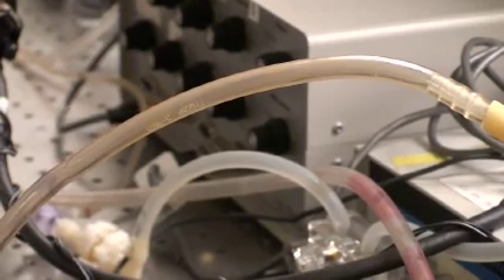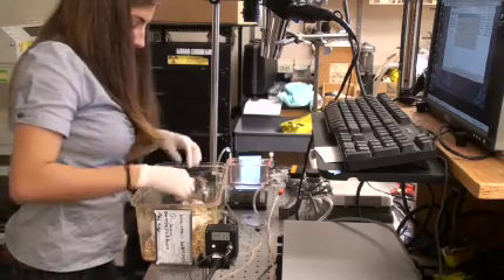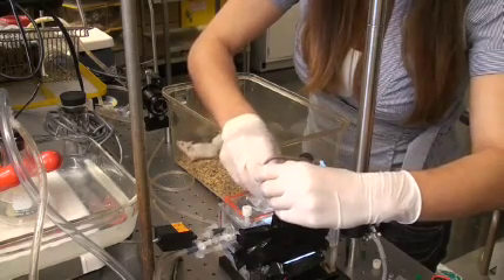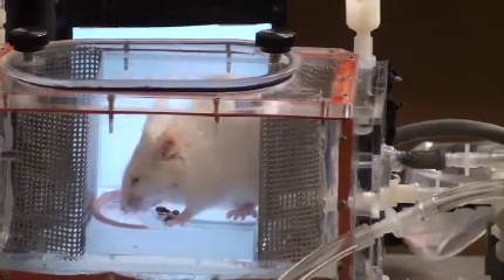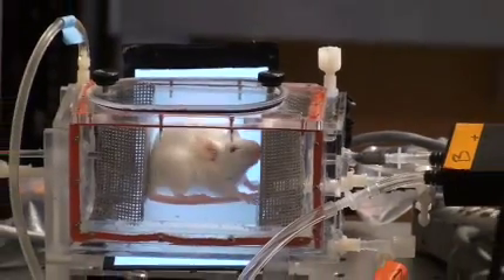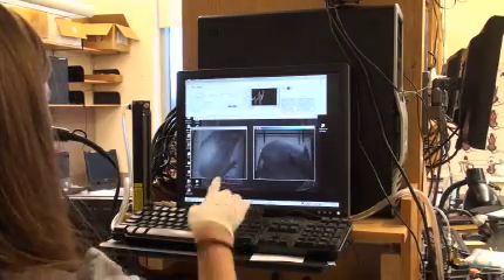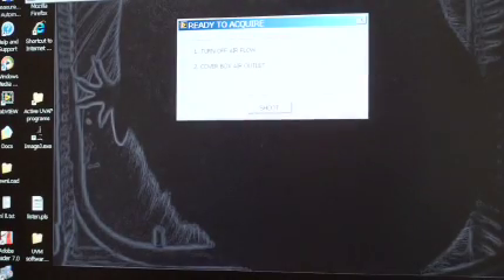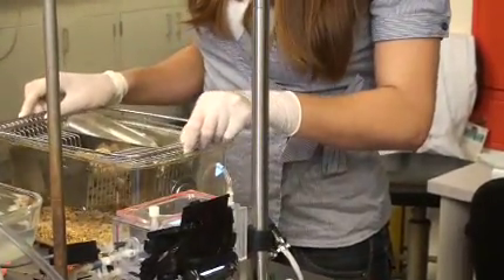Lab Rat: Undergrad Aids Research on Lung Function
When Katie Accomando fires up the hair dryer, it's not a sign that she's readying herself for a new day or even a night out. The scene isn't the bathroom or a hair salon; it's a laboratory, where Accomando, an undergraduate student, is the expert operator of a complex piece of equipment designed to help measure the volume of the air in a mouse's lungs.